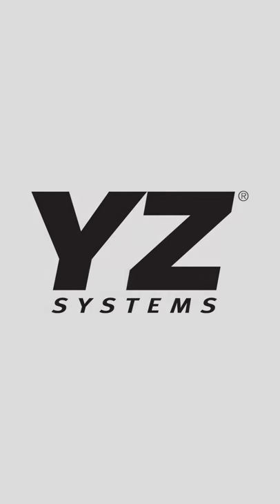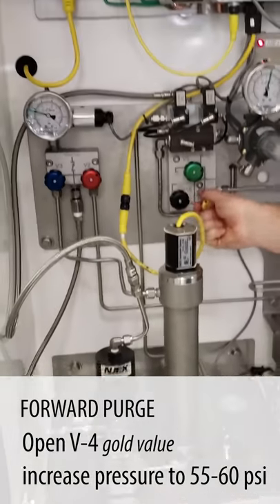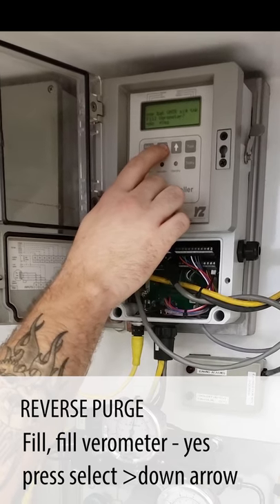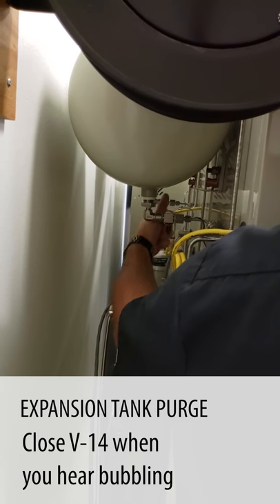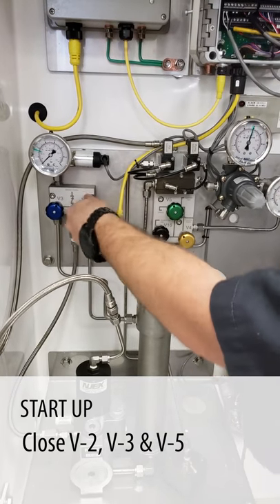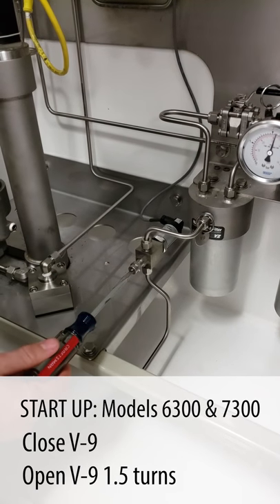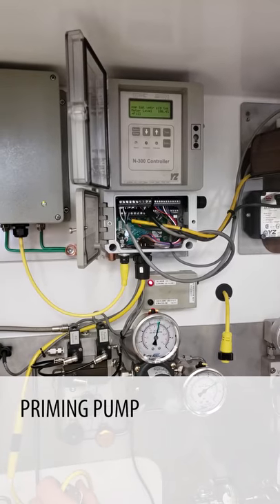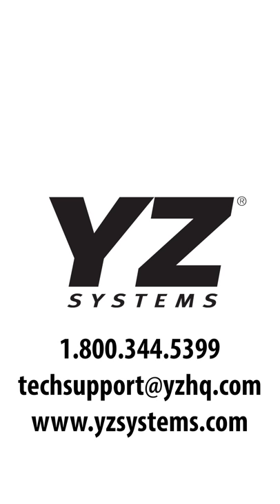YZ Systems Odorizer Purge Restart [Mobile Enhanced]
This how to video takes you through the following steps on a YZ Systems Gas Odorization NJEX System:
- Forward, reverse, and expansion tank purge
- Venting pressure gas
- Filling the verometer

Filmed for on-site use on your phone or tablet (vertical).

Visit the Odorization section of our website for more resources on your NJEX systems, including user manuals.

Instructions:

Conducting a forward, reverse, and expansion tank purge
1. Stop system from main screen on controller
2. Close V-6
3. Use the down arrow on the controller to the Meter Level window
4. Open V-4 and increase expansion tank pressure to 55-60 psi (3.4-4 Bar) Close V-4
5. Open V-2 until meter level reads empty and bubbling is heard in the bulk storage tank Close V-2
6. From the meter level screen choose fill and then fill verometer yes until bubbling can be heard
in bulk storage tank (maintain pressure (55-60 psi) in expansion tank with V-4 ) From the meter
level screen choose cancel and fill verometer No
7. Open V-14 on the expansion tank ( If there is no liquid in tank you will hear it bubble in bulk
tank) If it sounds like flowing liquid maintain pressure and wait for it to clear ( can take up to 20
min) then close V-14 and V-17 ( Odorant Supply Valve )

Venting Pressure Gas
CAUTION – Vented Gas will have STRONG odorant smell
1. Connect a Flare, Odorant Filter/ Scrubber to expansion tank vent on the back of cabinet (outlet
of V-5)
2. Open V-2 and V-3
3. Slowly open V-5 to release pressure
4. Perform repairs or maintenance
5. See page 78 for fill procedure

Filling the Verometer
1. Close V-2, V-3, and V-5
2. Open V-4 until the expansion tank gauge reads 25 psi (1.72 Bar) close V-4
3. Open odorant supply valve V-17 and V-6 on expansion tank
4. Scroll down to the meter level screen on the controller and select Fill and Fill verometer YES
(meter level should stop at just above 0) On 6300 and 7300 close V-9 completely then open 1.5
turns. On 8300 just move on to step 5
5. Select Fill and fill verometer Yes on controller (adjust V-9 to fill in 3-4 % increments (level should
stop at about 100%
6. Proceed to the Prime Start procedure on page 80